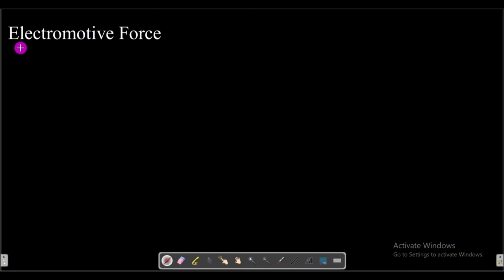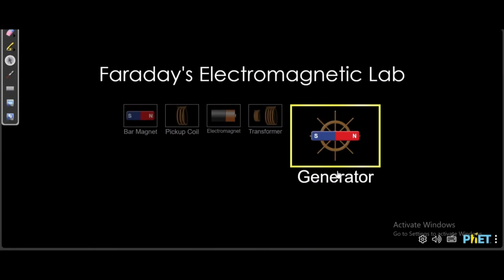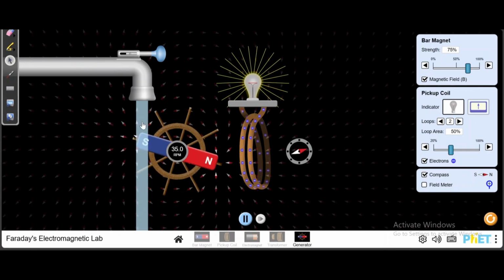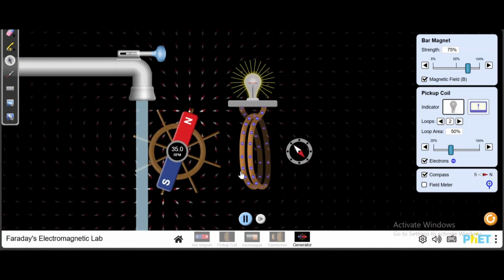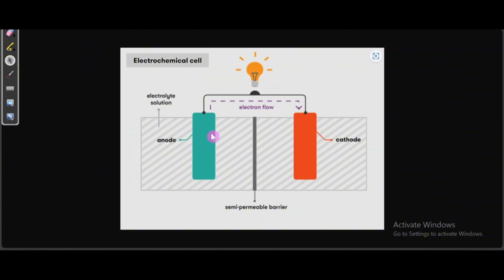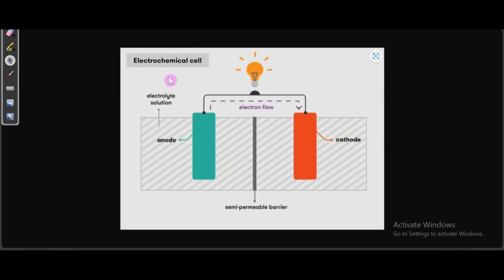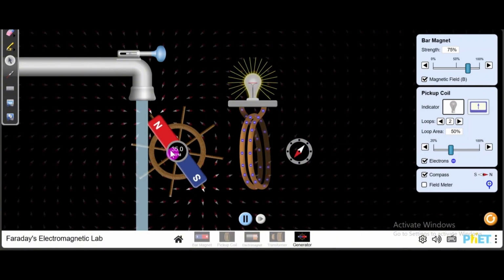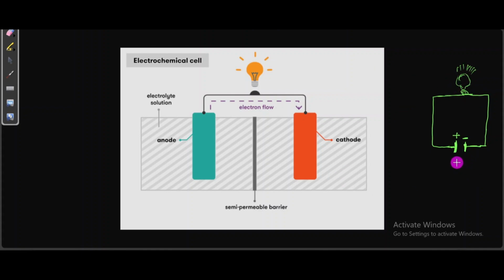Electromotive Force: Principles, Sources, and Practical Uses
00:01 What is electromotive force?
01:38 what is the origination of electromotive force?
01:38 How potential energy of water in power house convert into electrical energy?
01:38 what is the working principal of electric generator?
01:38 How the change in magnetic field leads to electric field in electric generator?
04:34 How electromotive force originate in electrochemical cell?
06:57 Explanation of electromotive force.
06:57 what is source of electromotive force(emf)?

What is Electromotive Force in Physics?
Understanding Electromotive Force and Its Applications
How Does Electromotive Force Work in Electric Circuits?
Role of Electric Generators for Electromotive Force
Electromotive Force in Electrochemical Cells Explained